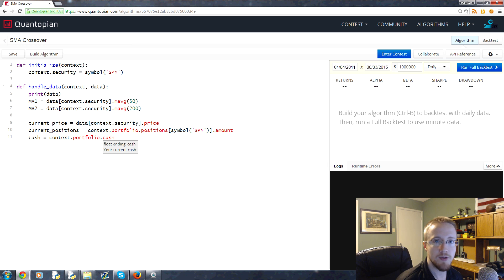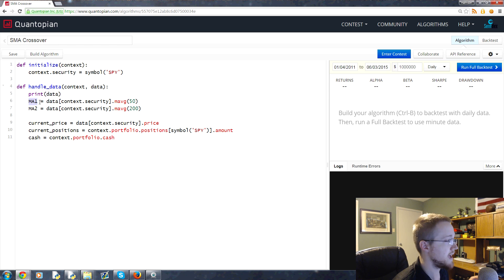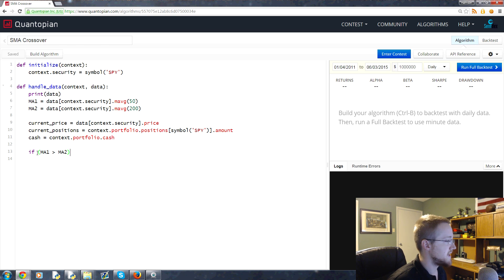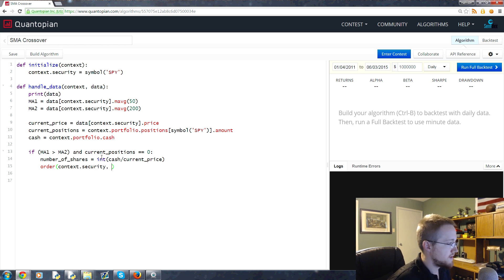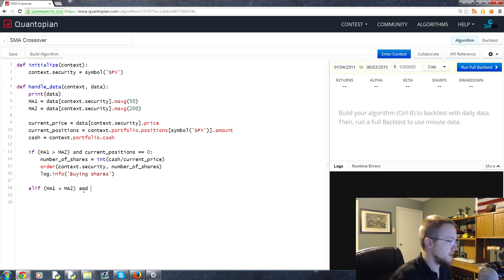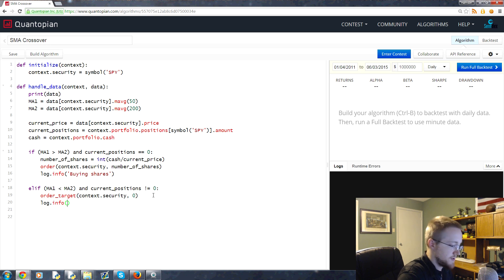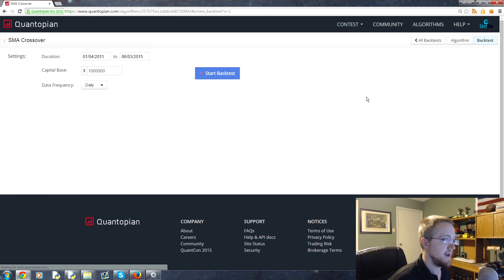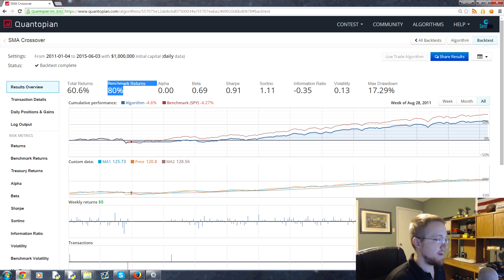[See Description] Programming for Finance Part 3 - Back Testing Strategy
In this programming for Finance with Python, Zipline, and Quantopian, we cover finishing up the development of our basic simple moving average crossover strategy, and then we back test it.

This illustrates the power of Quantopian well, since your only job is to create the logic for the strategy itself, and then the back-testing, and all sorts of advanced analysis are done automatically for you. Very cool.